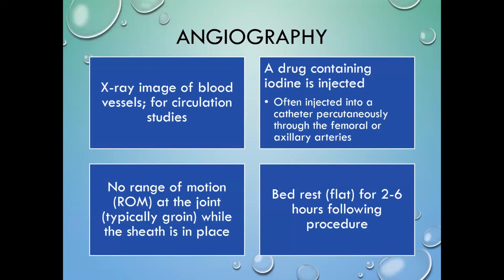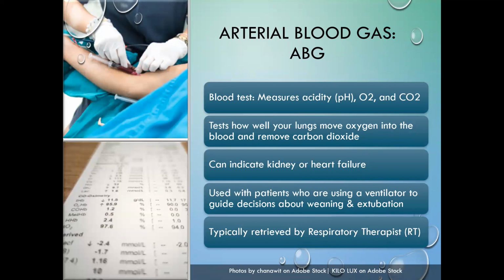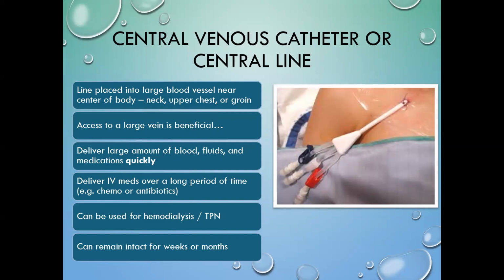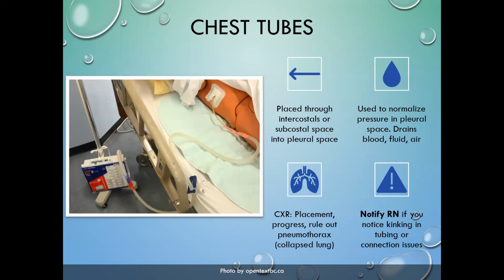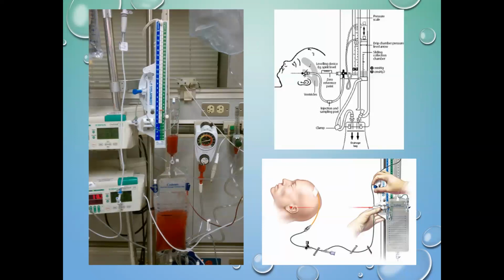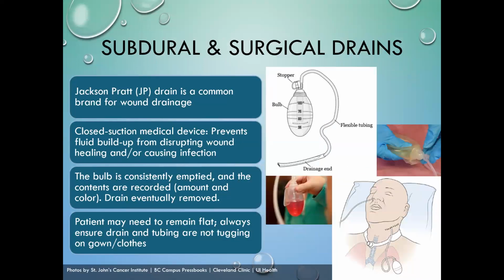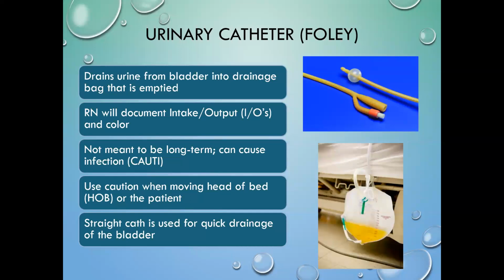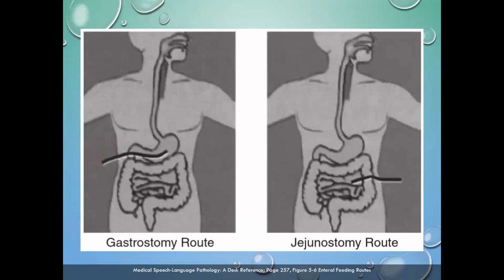SHS 512 Tests, Procedures, Lines & Tubes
This video is part 2 of 2 of the required pre-class videos for Week 2.